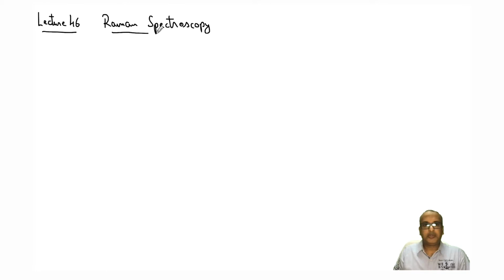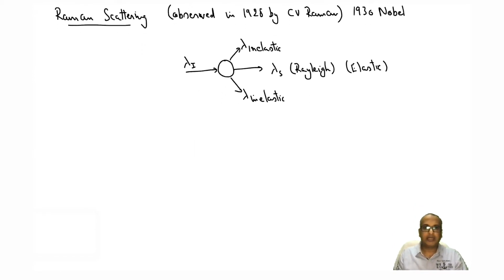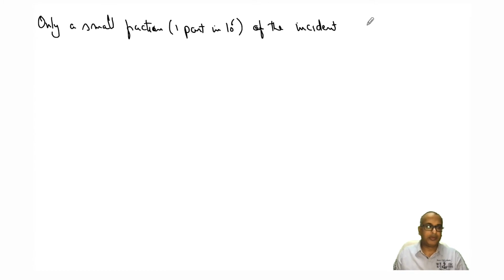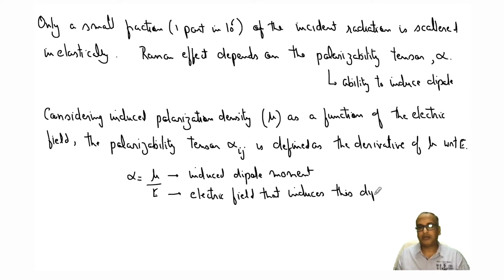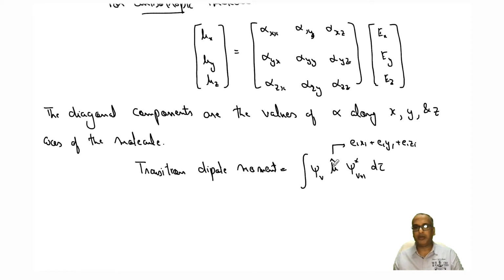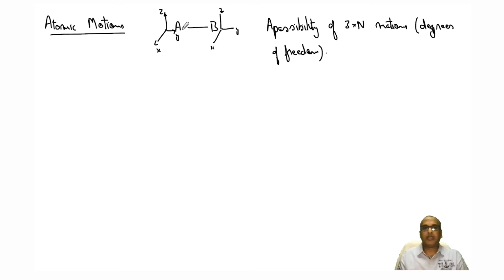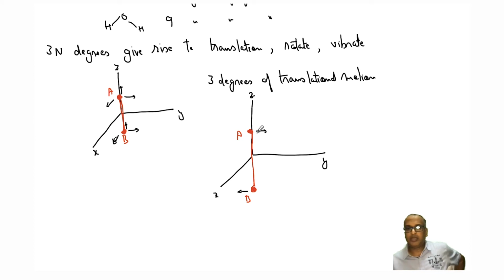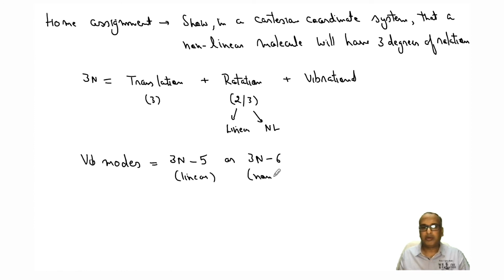mod12lec59 - 1) Raman Spectroscopy and 2) Atomic Motions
Rayleigh Scattering, Raman Scattering, Stokes and Anti-Stokes shift, Polarizability tensor, Transition dipole moment, Atomic motion, Degrees of Freedom, Normal Modes